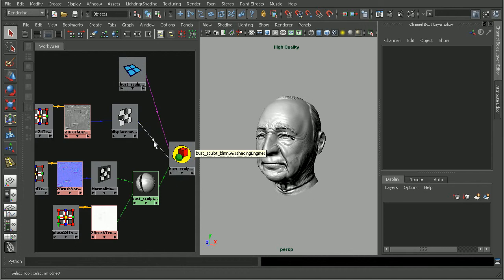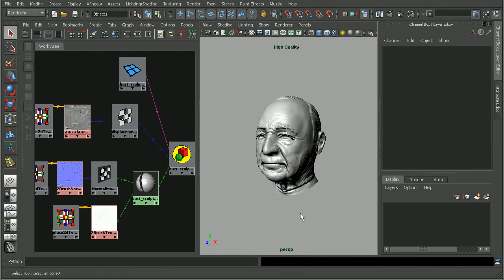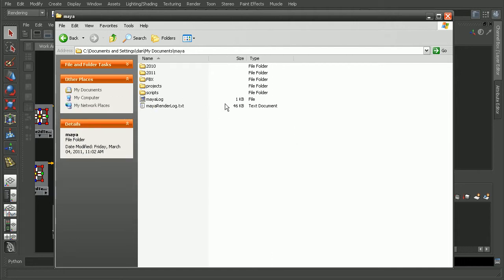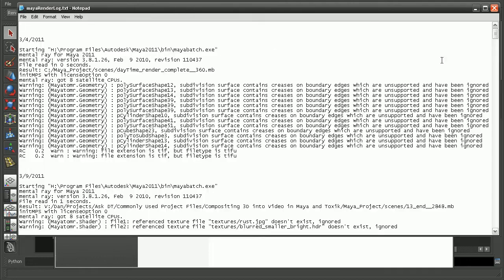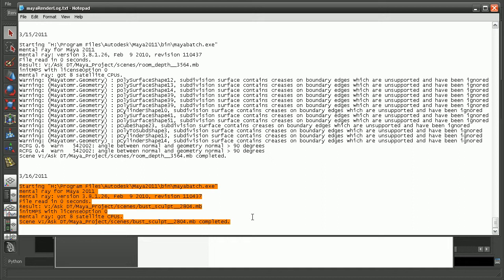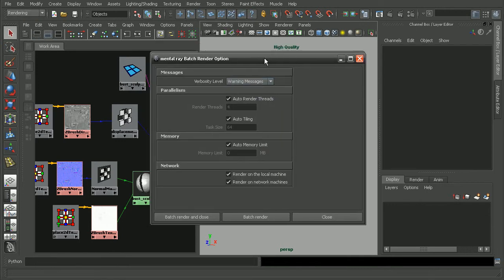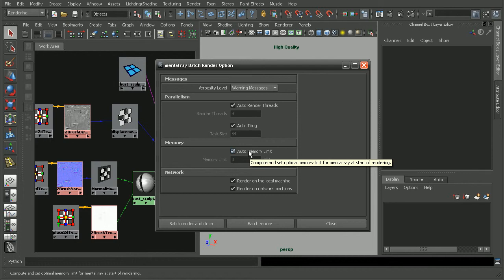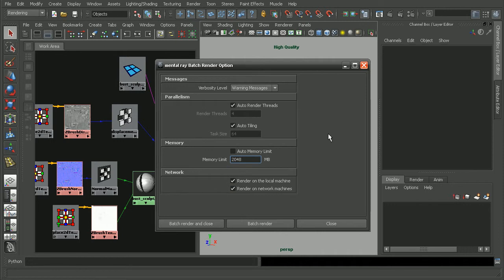Ask DT: Maya Rendering - How to begin troubleshooting a render that isn't completing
In this video we’re going to look at a question from one of our users, 3DJunkie84, on how we can troubleshoot a render that isn’t completing.